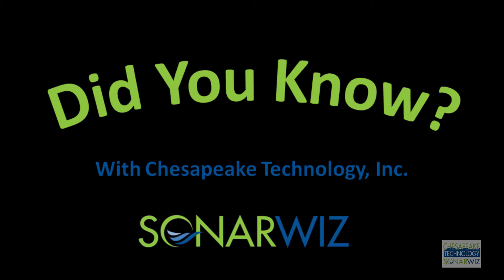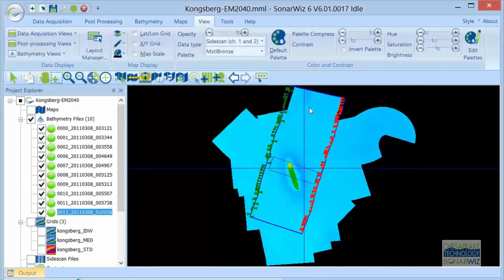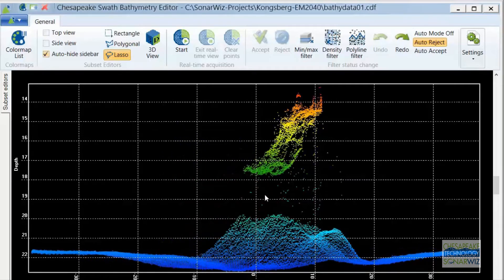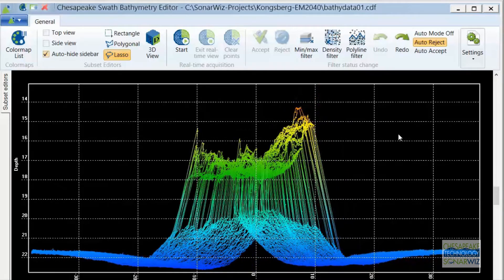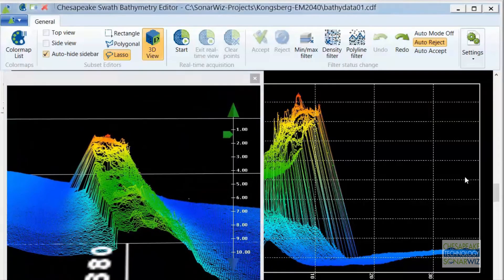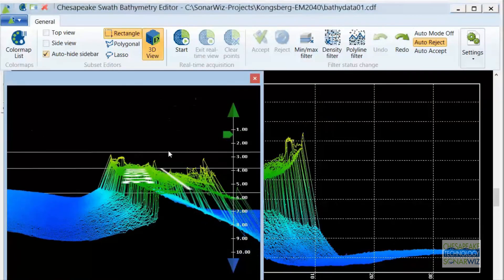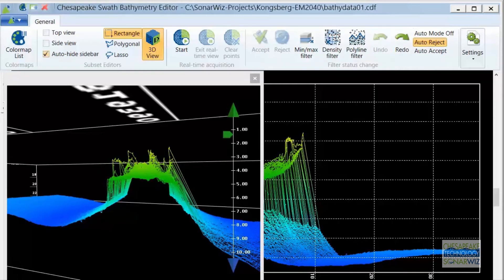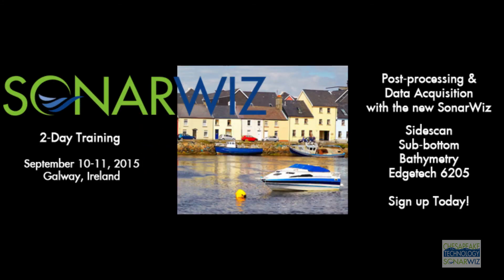Did You Know: SonarWiz Swathy Editor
You may know that SonarWiz includes a powerful swath editing tool for cleaning up individual bathymetry tracks…

But did you know that the swath editor now offers the option to render swath, depth and amplitude data as a point cloud or a line drawn through the connected soundings from the same ping? You can even view and edit the same data subset in 3D!